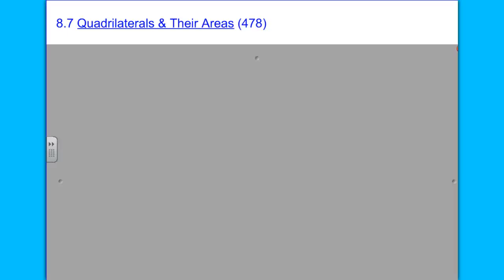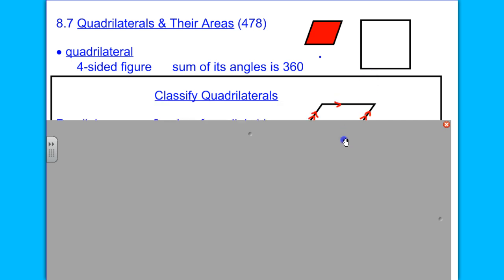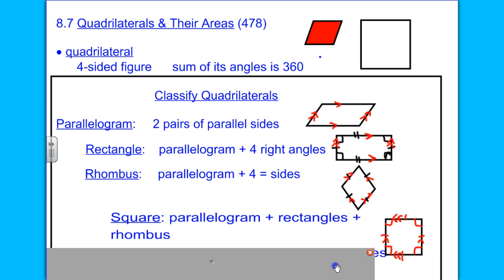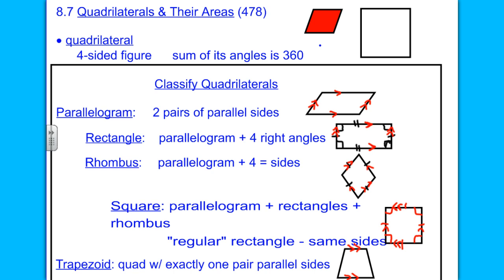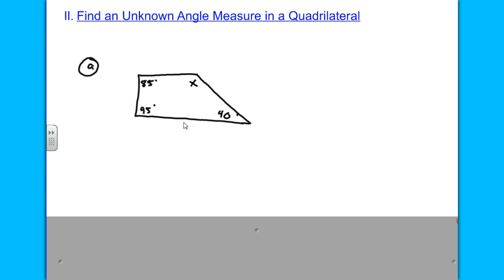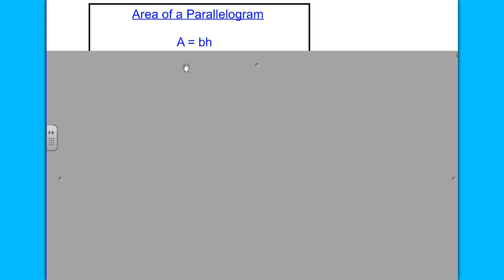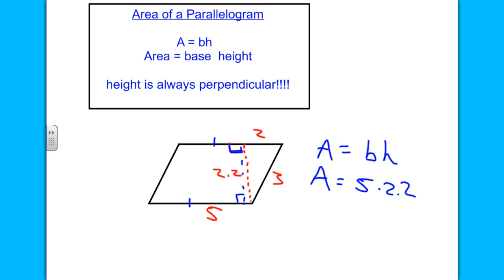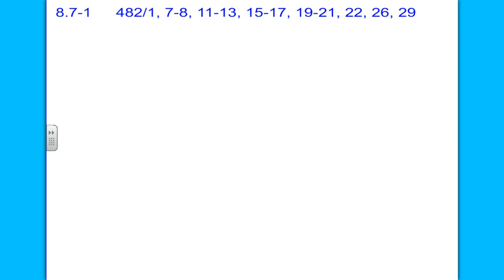Math 7 8.7 Quadrilaterals & Their Areas